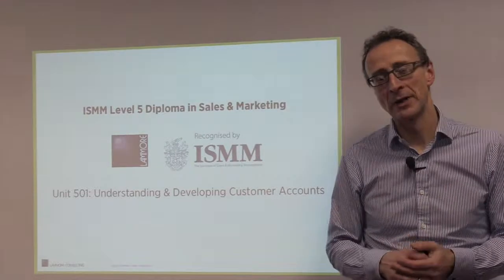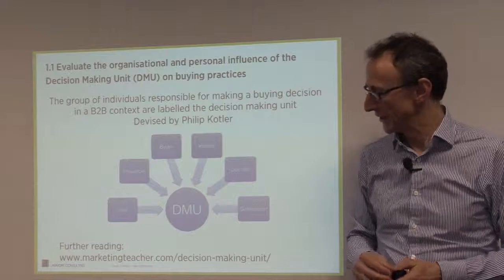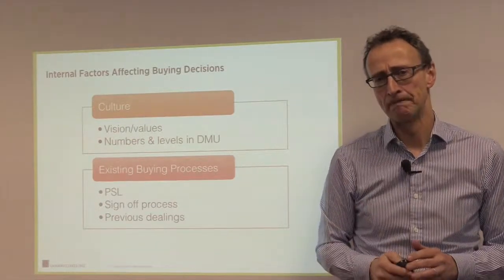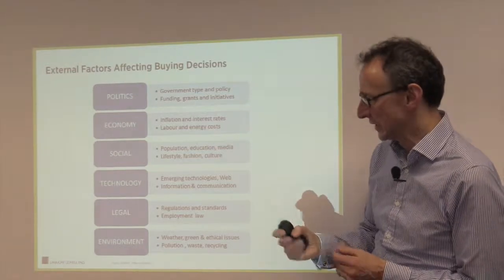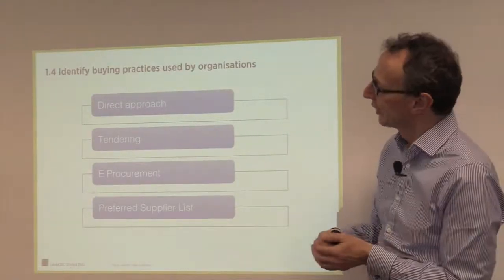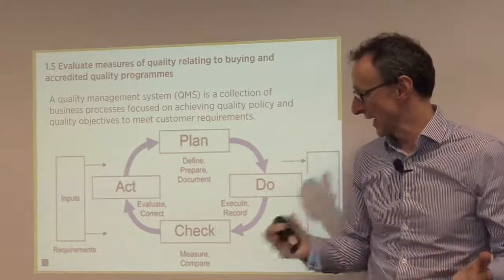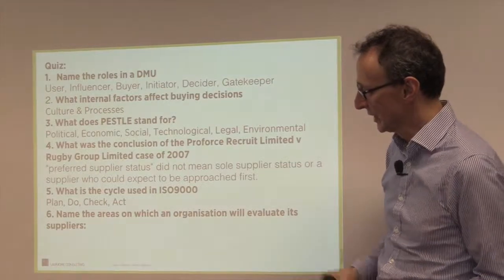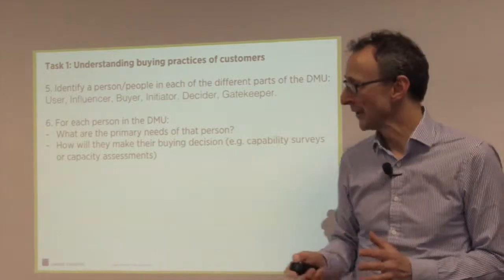ISMM Level 5 U501 Understanding & Developing Customer Accounts